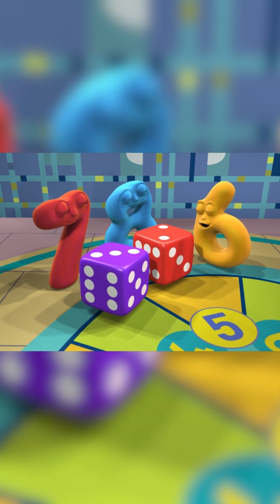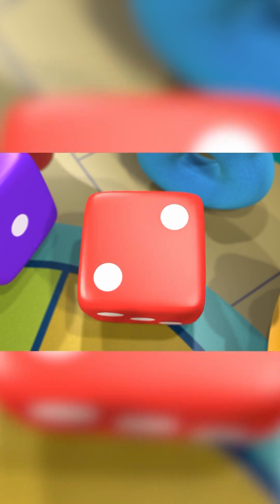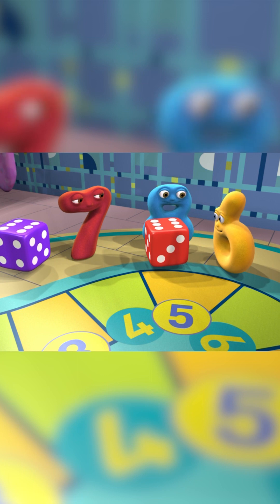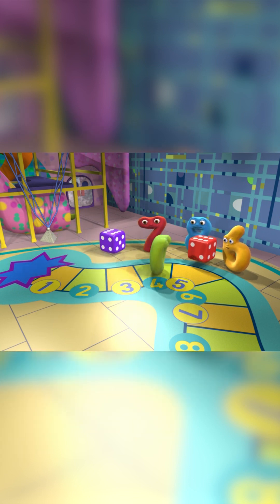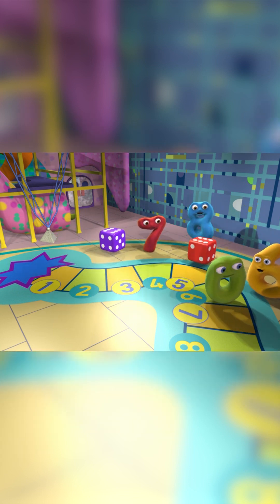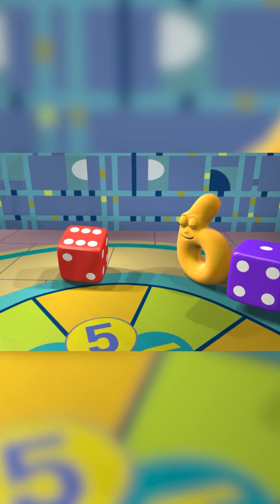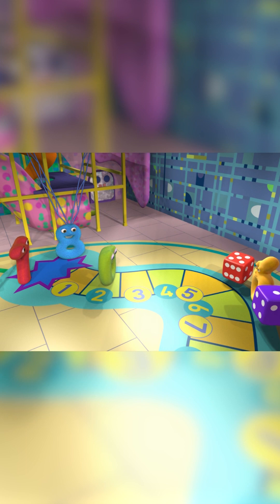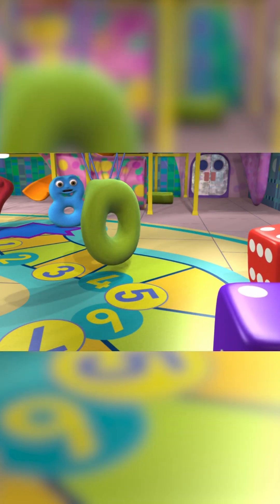Zero Learns How To Carry On Counting! 0️⃣➕🔢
Zero, Six, Seven and Eight and playing with the hover dice - but two this time!